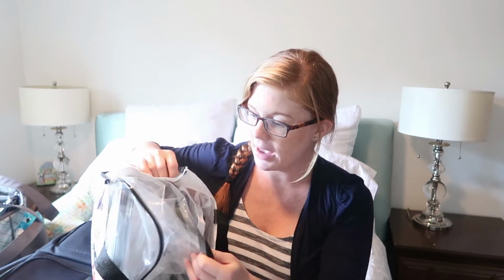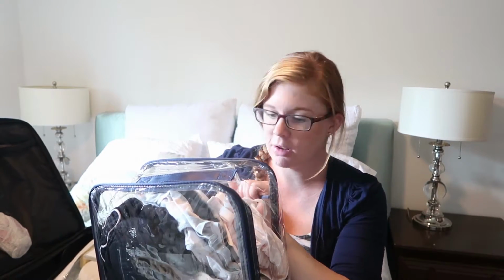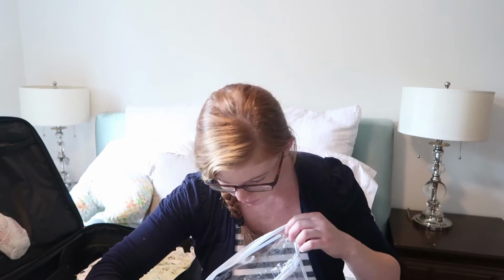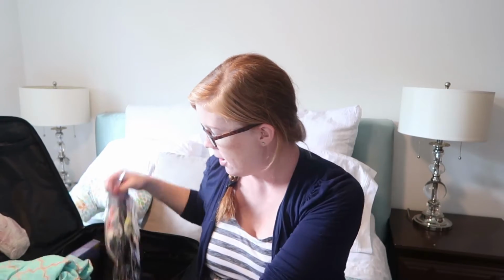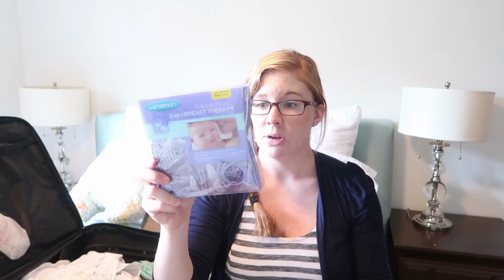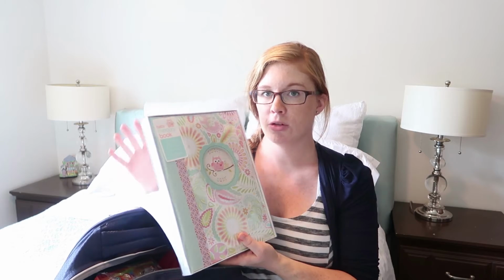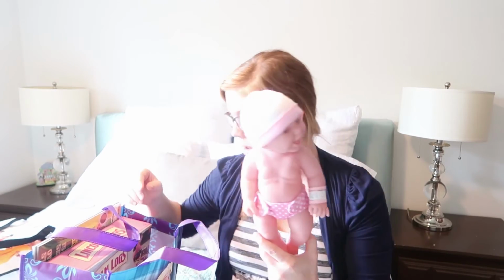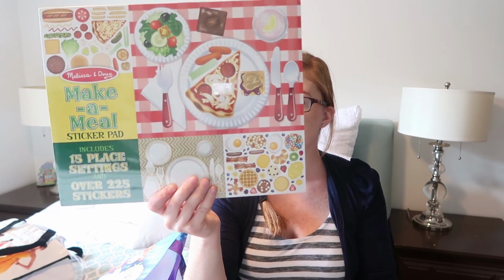What's In My Hospital Bag | NATURAL BIRTH | SECOND BABY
As I'm gearing up to give birth my second daughter, I packed all the essentials into our hospital bag.  We are aiming to have a natural child birth this time around, so I packed some natural birth products to help during the labor, after birth pains, and nursing.  I also am sharing what we are giving to our two year old daughter as a gift from the baby and what is packed for her to stay overnight while we are in the hospital.  Enjoy!

- Nursing bras (Amazon)
- Nursing Sports Bras
- Reusable Nursing Pads
- Nipple Butter
- AfterEase WishGarden
- Honey Sticks
- Nursing cover
- Swaddle Pod
- Halo Sleep Sack
- TheraPearl Hot/Cold Pads
- Boppy pillow
- Baby Book
- Bradley Method
- Frozen bag
- La Newborn Doll
- Alphabet Go Fish
- Sisters book
- What Sisters Do Best book
- Lincoln Logs
- Melissa and Dough Make-A-Meal Sticker Pad
- Melissa and Doug Princess Castle Sticker Pad